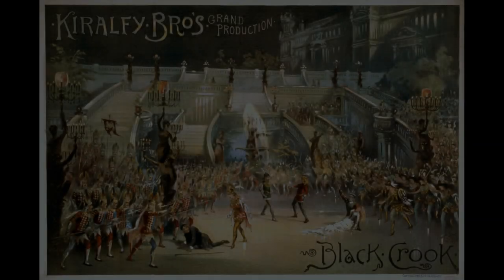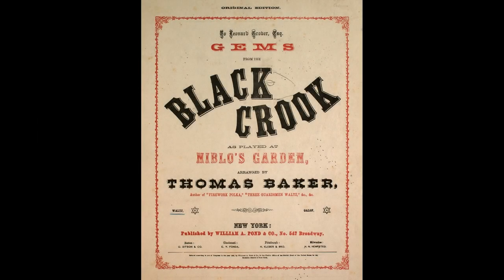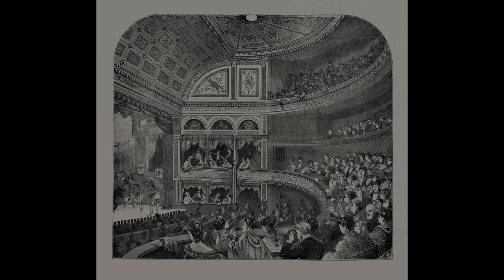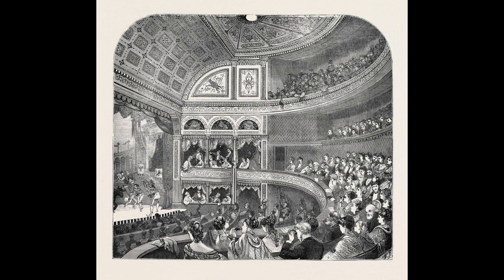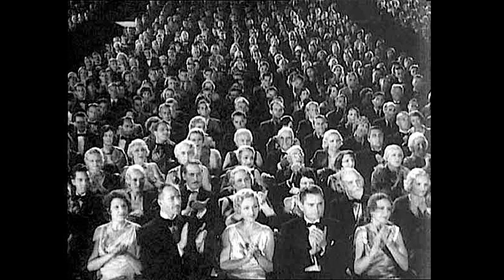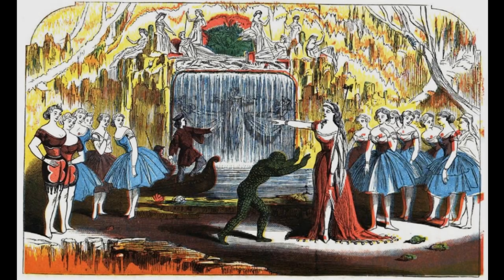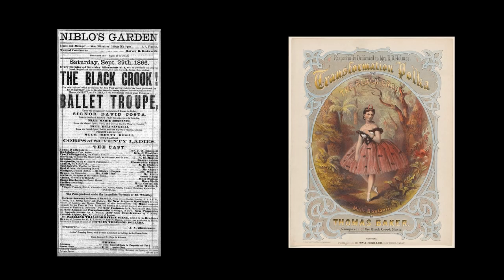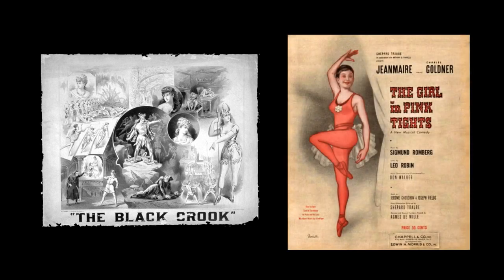The Black Crook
merchandise related to the musical:

The Black Crook - The 1866 Musical Extravaganza: Complete Libretto